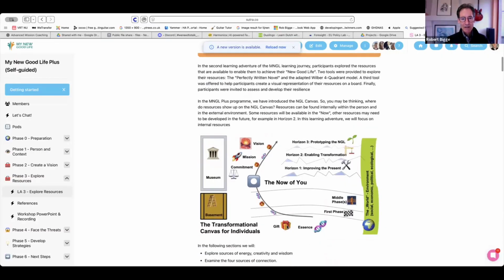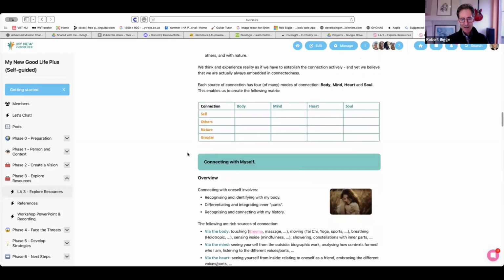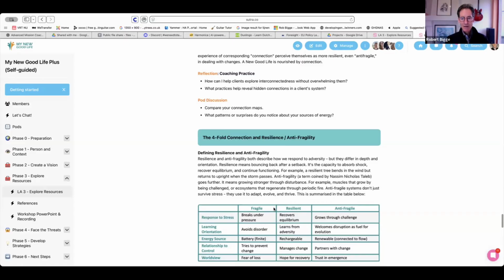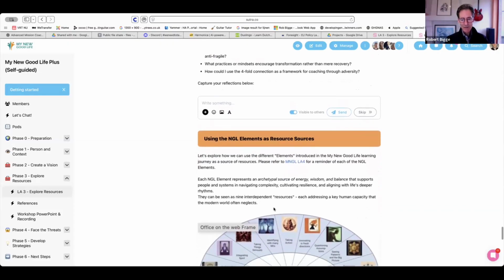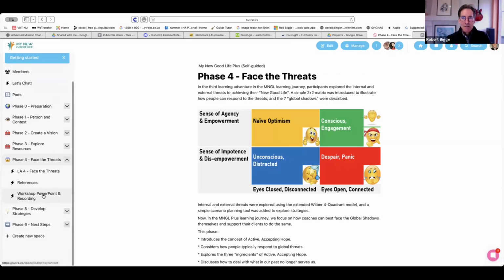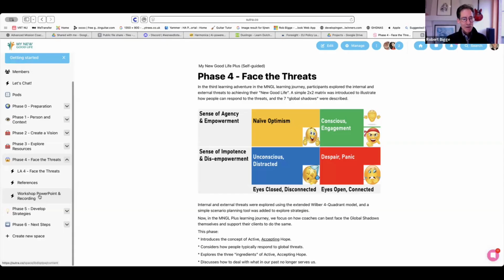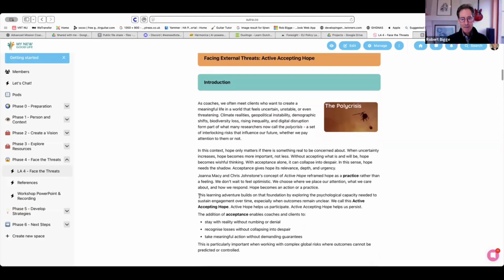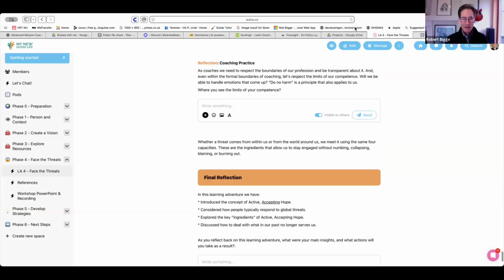MNGL Plus_SG_WS3_Explore Resources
This is a recording of the MNGL Plus WS3 - Explore Resources Check-in on 6th May 2026.